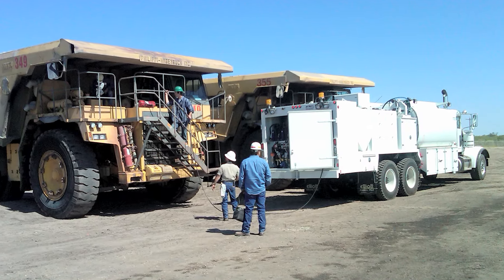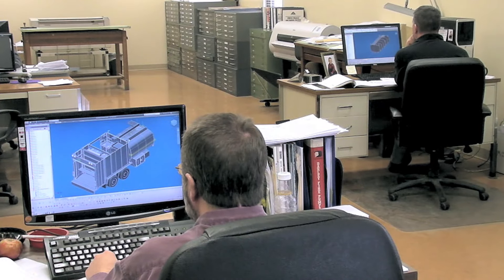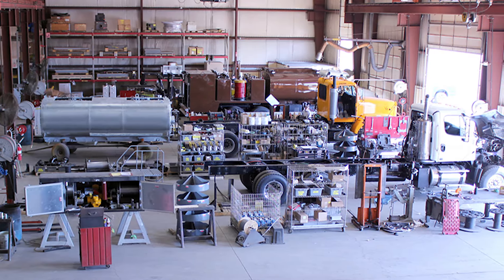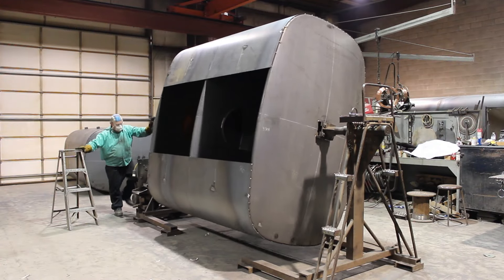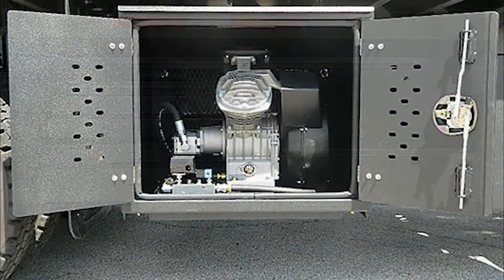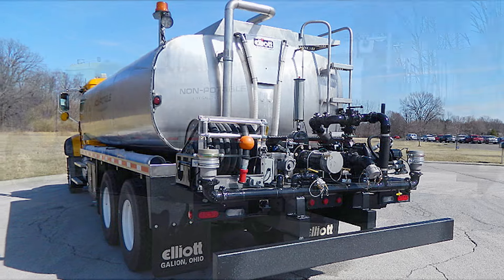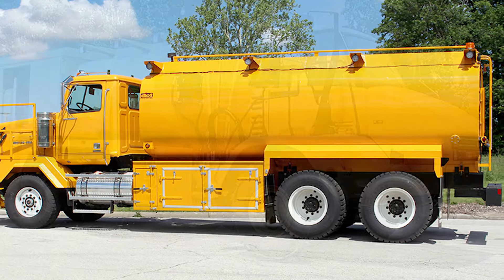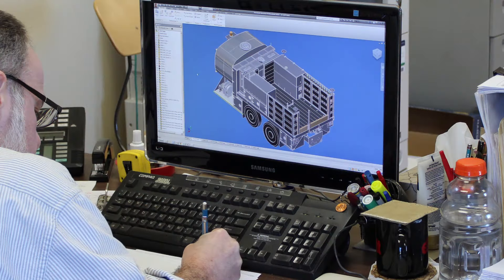Elliott Machine Works Company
Elliott Machine Works is a leading manufacturer of mobile service equipment, supplying thousands of units for export, the military and industry. We combine the latest 3-D modeling technology with over 65 years experience to ensure that the equipment meets your specific needs in field service.